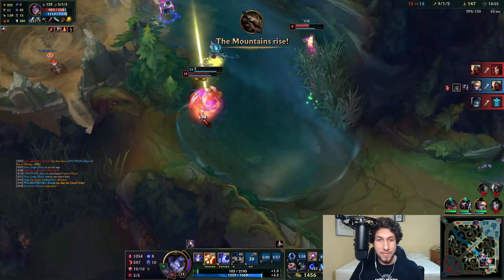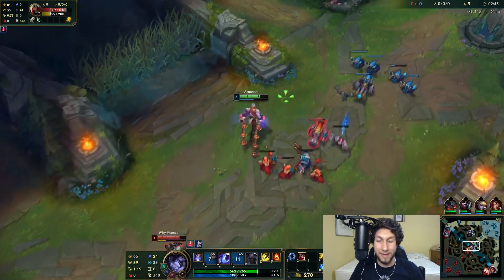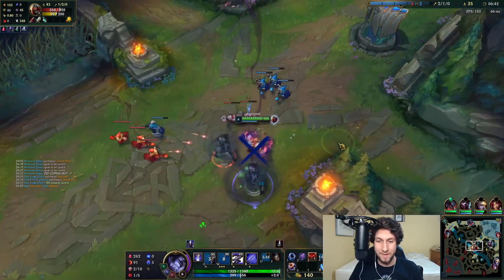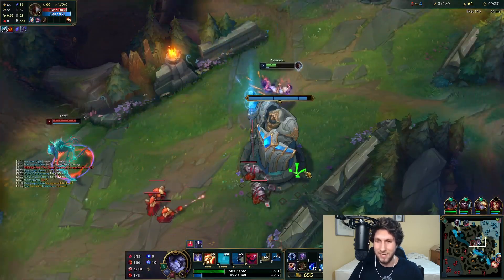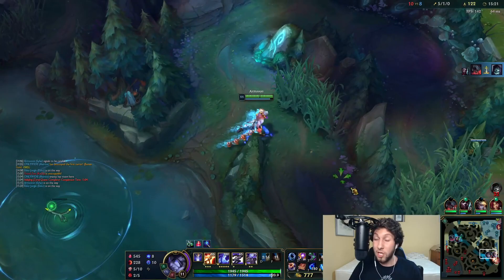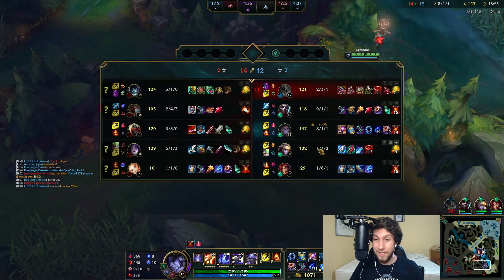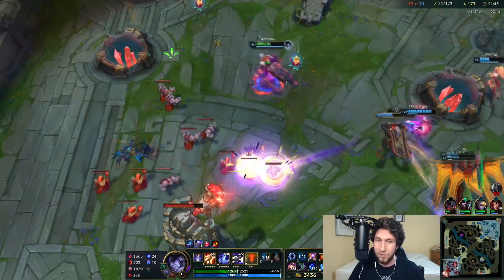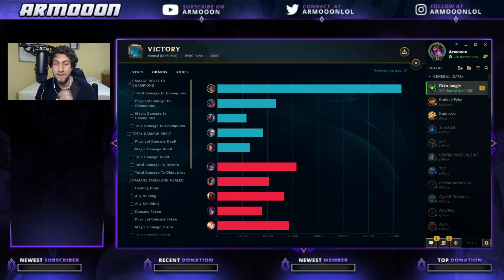NEW SYLAS BUFFS IN PATCH 11.3 ARE OP! - League of Legends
New Patch Preview: Sylas Buffs and Changes For Patch 11.3 and Riftmaker Adjustments